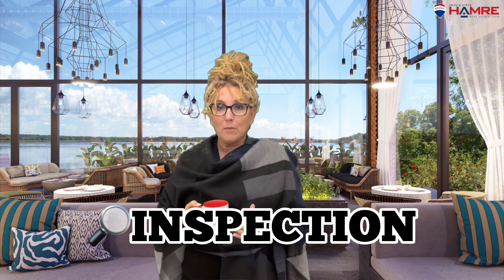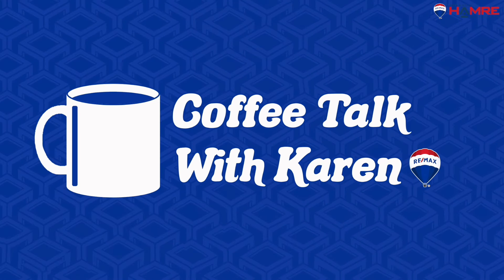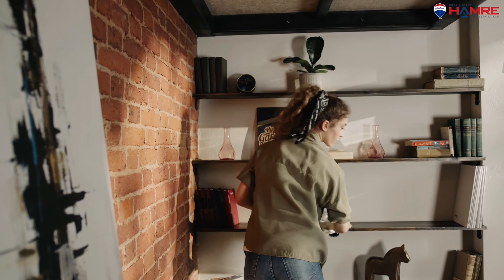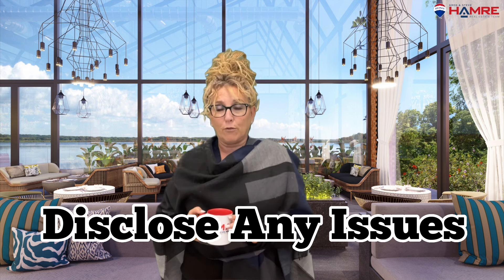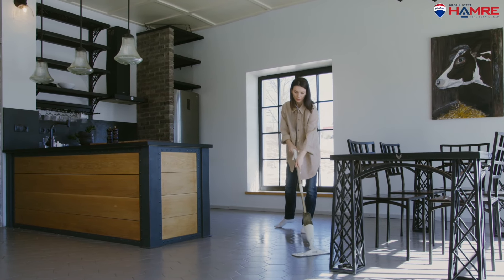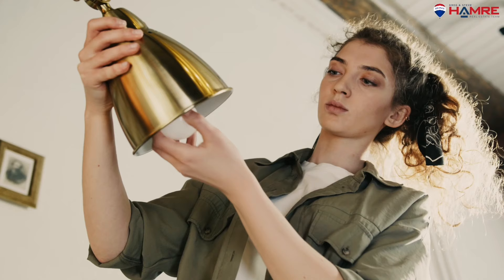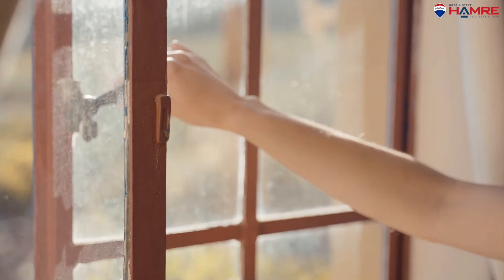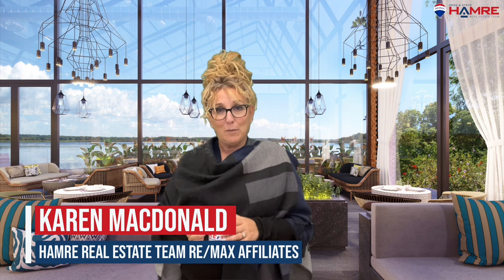Coffee Talk With Karen - How To Prepare For A Home Inspection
🙅You have a conditional offer and one of the conditions include an 🛠inspection. ❓What does that mean for a seller? How does a seller prepare for the home inspection?

☕It’s coffee talk!!

👉Sellers you are not done yet - the home inspection is as important as a showing. Make sure your home is in ‘show shape’ - 👀first impressions are just as important to a home inspector.

🏡When a home inspector sees a home that is well cared for and maintained they are less concerned about issues arising. Disclose any issues upfront - if you don’t the home inspector will most likely find 🔎clues that take them to the problem so you can’t hide.

🔢Sellers, avoid being home for the inspection. The buyer needs to feel comfortable and you could say the wrong thing and damage the transaction. The buyers realtor along with the inspector will be there and will be able to deal with any questions that arise.

Some tips to prepare for the inspection:

📍Again the number 1 thing,  👊 make sure your home is clean.
📍Replace furnace filters and leave out maintenance records📒, make sure furnace and hot water tank are accessible.
📍While you are at it make sure the 🔌electrical panel, water shut offs and attic hatch are accessible.
📍 Replace burnt out 💡light bulbs,
📍Clean 🛀bathtubs and showers, make sure they are mildew and mold free. Put all your personal hygiene products away - shampoos, soaps etc.
📍Do not use any air fresheners- open windows. People automatically think you are hiding something if there is a strong scent. If it’s winter just crack the bathroom window open a bit.
📍 Remove any🍁  leaves or debris in exterior window wells. Also eavestrough and downspouts should be extended and away from the foundation.
📍 Leave all records available for recent home improvements and maintenance upkeep - the inspector may want to look it over. 👁

🛠The home inspection is not a pass👍 or fail 👎it is simply a tolerance level for the buyer and each buyer is different. These tips will help make sure that everything goes as smooth as possible.

👉If you have any questions about your up and coming inspection reach out

👩Karen MacDonald from the Hamre Real Estate Team in Ottawa